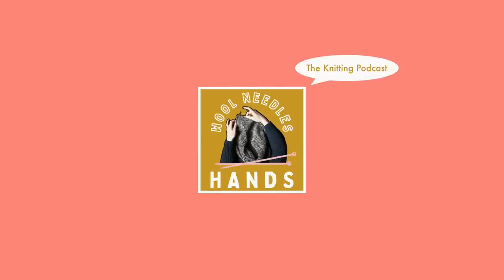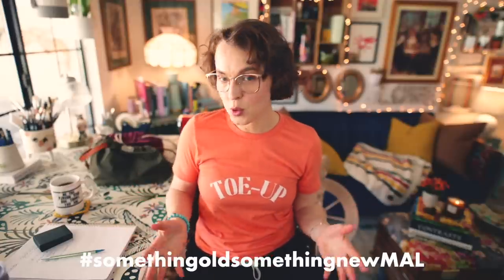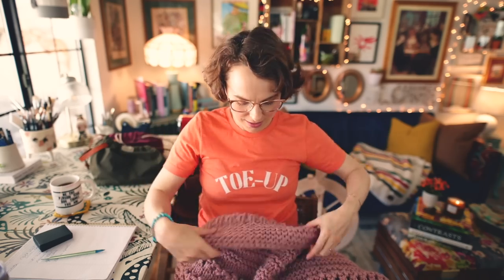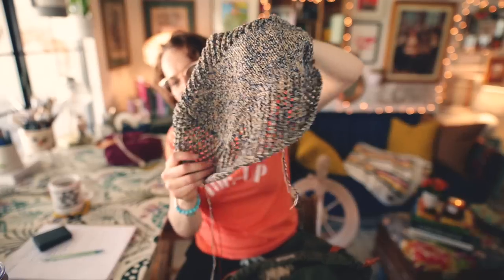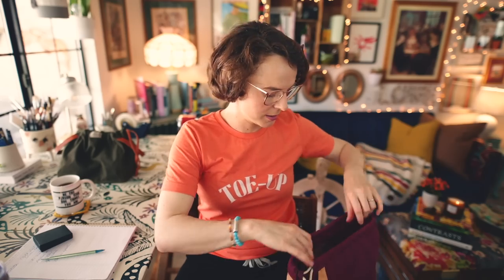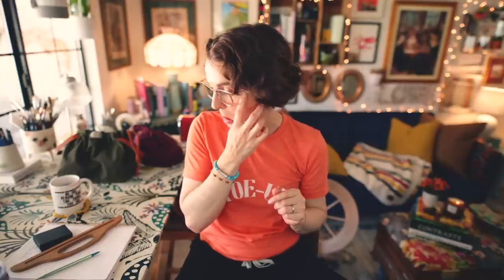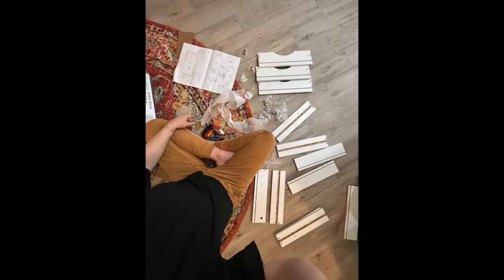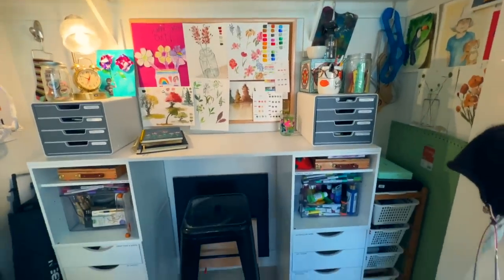Knitting Podcast: A proper finished blanket & my new CRAFT CLOSET!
In today's episode of the WOOL NEEDLES HANDS knitting podcast, Tayler shares her completed Winter Cuddler blanket (AGAIN) and the progress she's made on her two somethingoldsomethingnewMAL submissions, as well as takes you behind the scenes for a craft room tour.

Magner Co. Project Bag

The WNH somethingoldsomethingnewMAL

Sunday, May 7th starts the all-new WNH somethingoldsomethingnewMAL where we are creating functional items (that are not clothing items or wearable accessories) out of stash yarn, reclaimed yarn from old/thrifted sweaters, or frogged WIPs or FOs. We're also including one repurposed/reclaimed item in the project (if the yarn is being harvested from a thrifted sweater, that can count as the repurposed item).The MAL goes from Sunday, May 7th to Wednesday June 7th. You can share your makes and progress on Instagram using the hashtag above and when you're ready to submit your finished object, email it to me at : For this MAL, new cast-ons only. Just remember: no buying yarn for this. You have to use what you have. Limitations foster creativity.

🧶Ravelry: @TaylerEarl

Shop Update: TBA